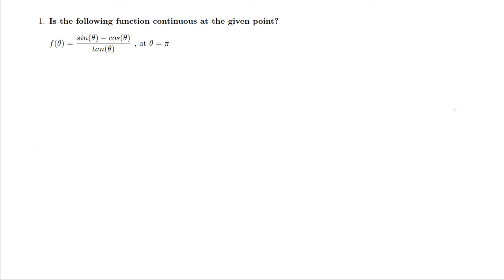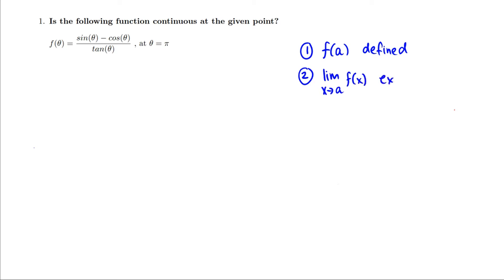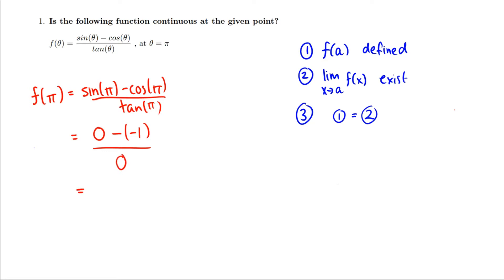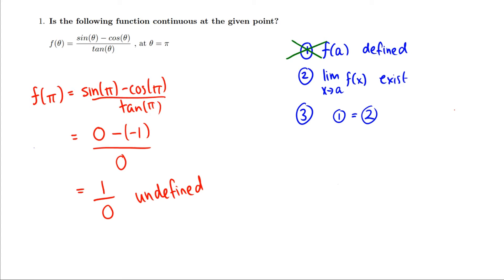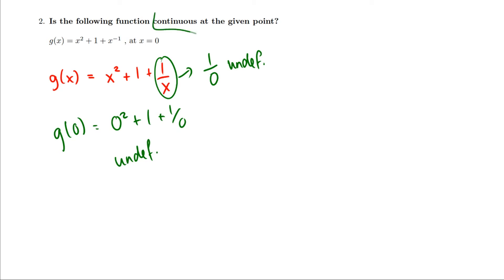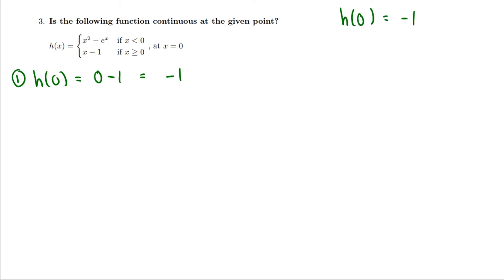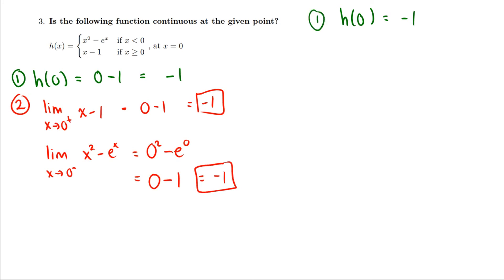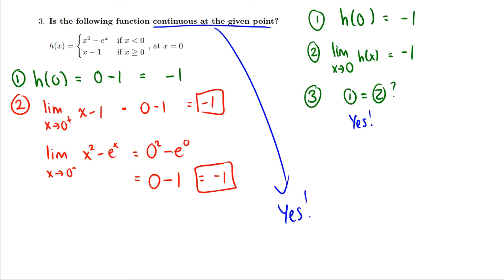EXERCISE in CONTINUITY - CALCULUS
We do some example exercises for continuity.